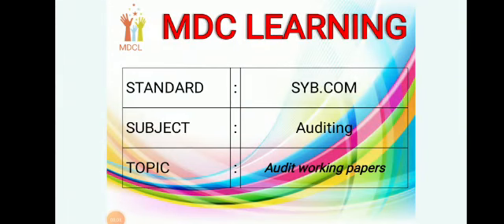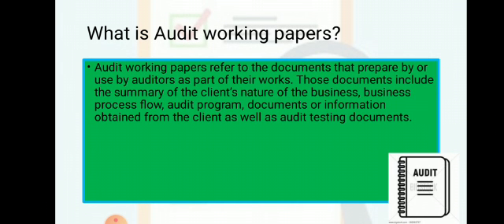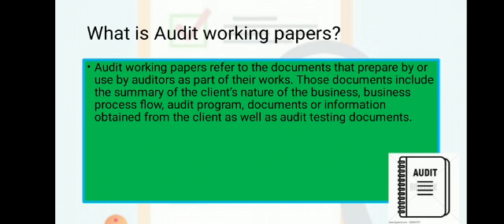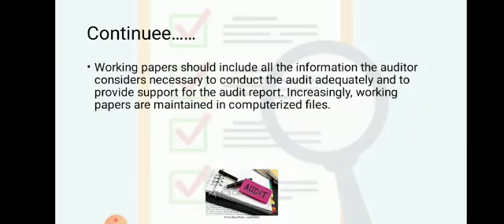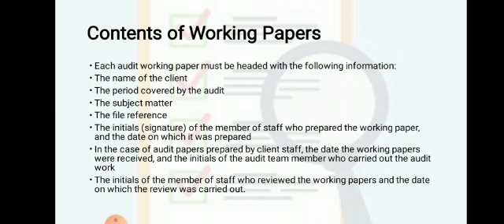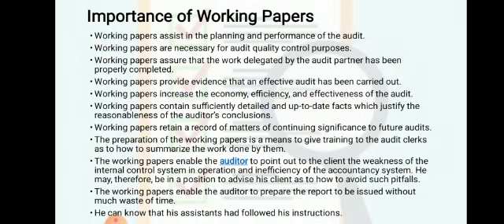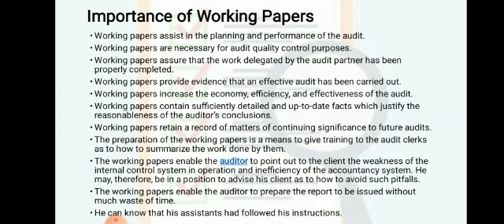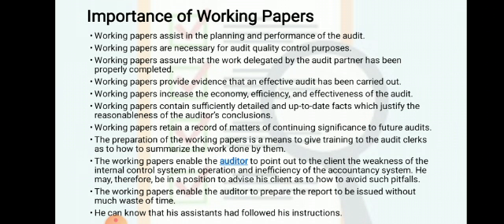S. Y. B. Com. l audit working papers l auditing